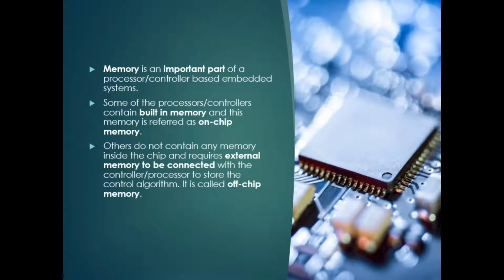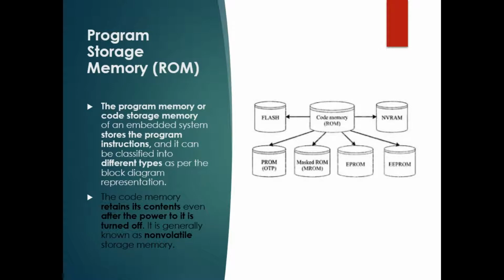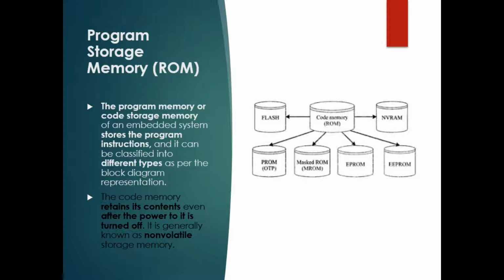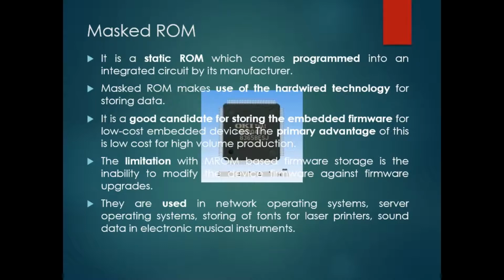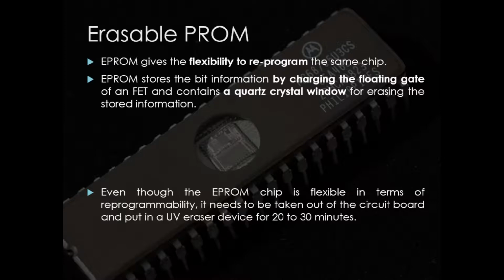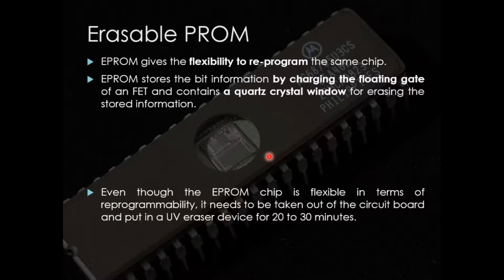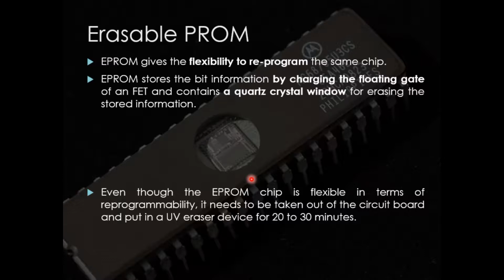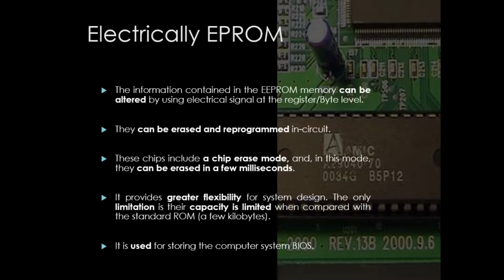VTU ES (18EC62) M3 L5 PROGRAM MEMORY (ROM)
Program memory is a non-volatile memory. All modern embedded systems use a Flash memory technology that allows the program memory to be reprogrammed using a simple hardware interface.